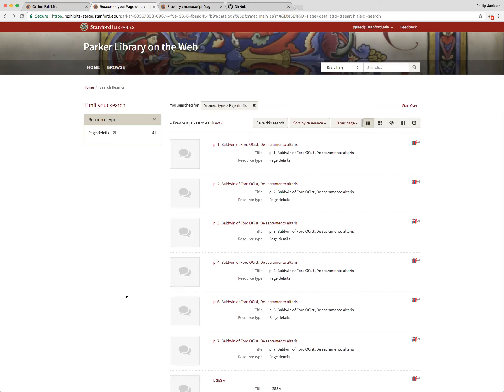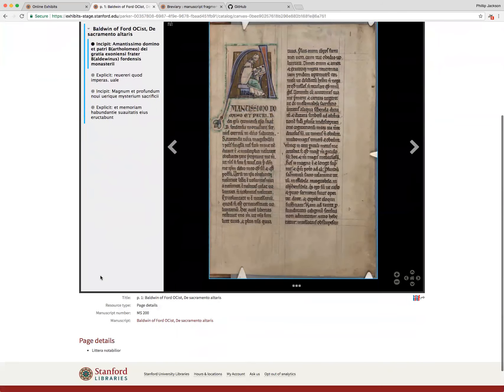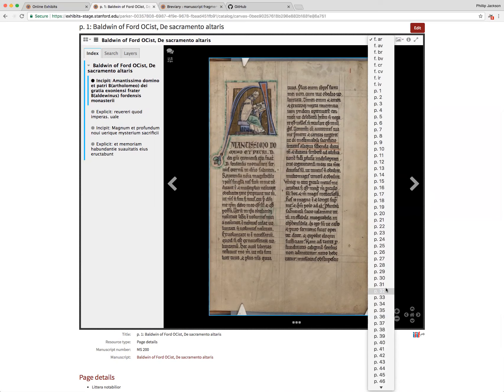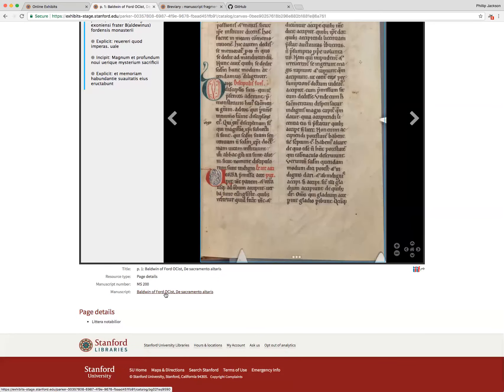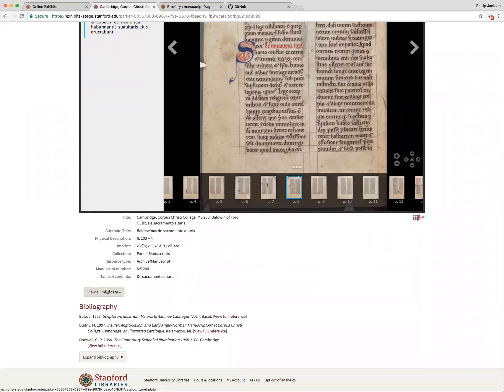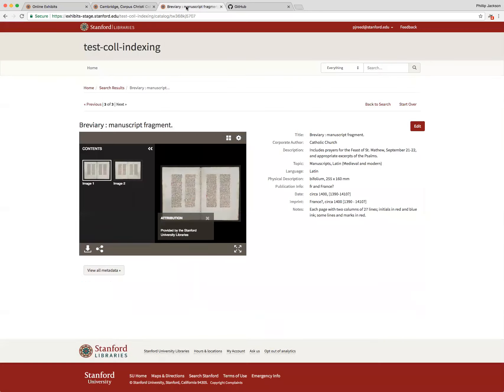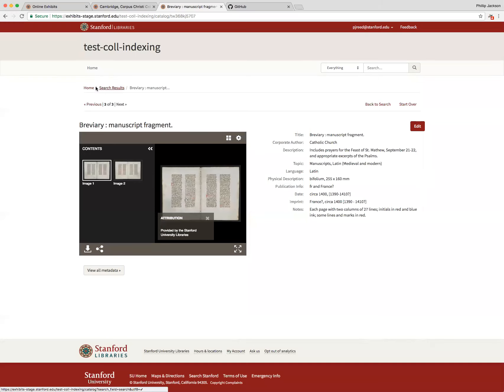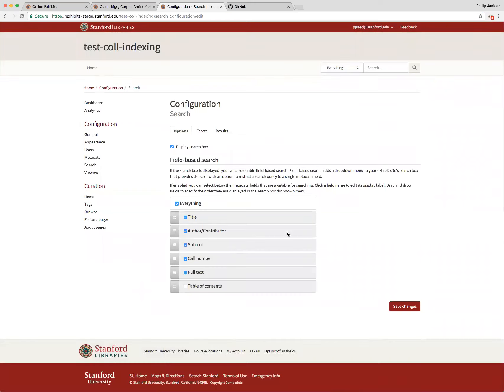Parker 2.0 Sprint 8 Demo, November 27, 2017